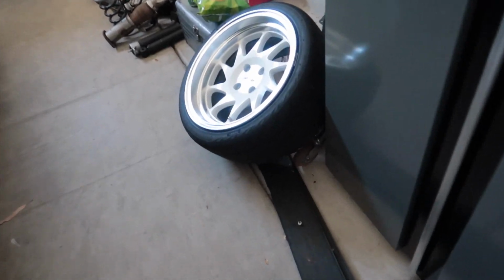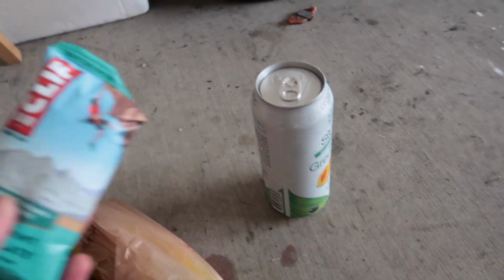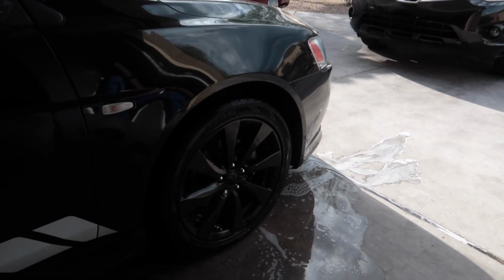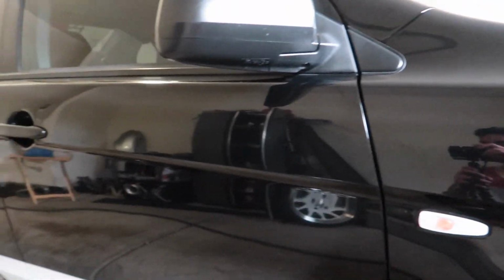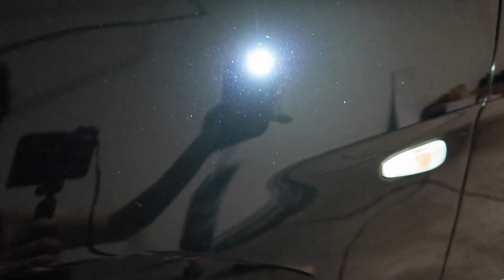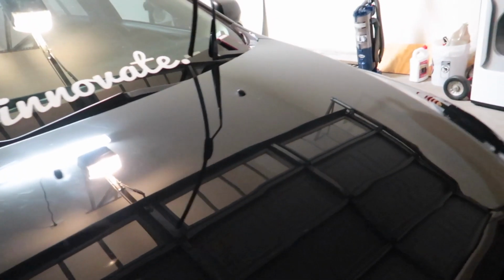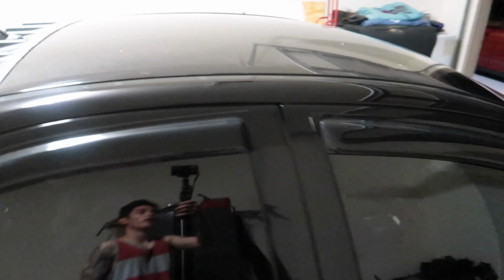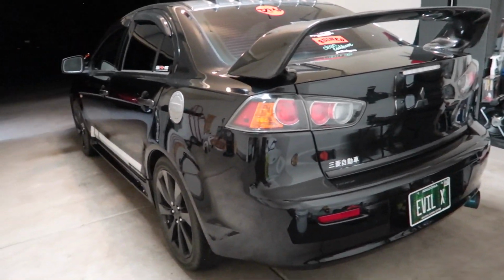Detailing my hardest car!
Today, I detail my hardest car, but manage to get the project done.